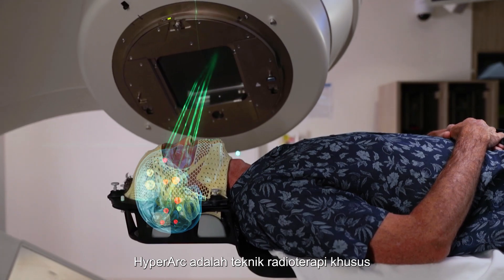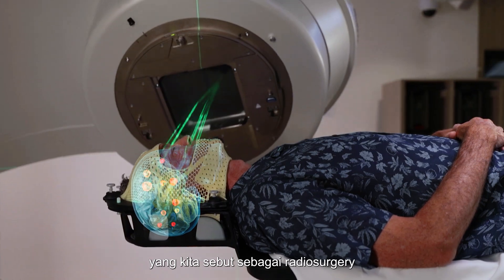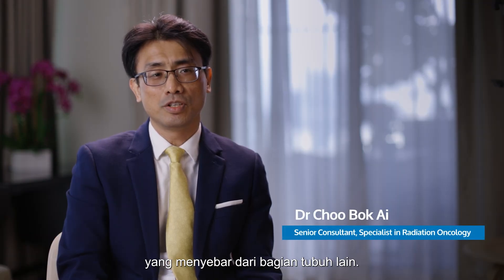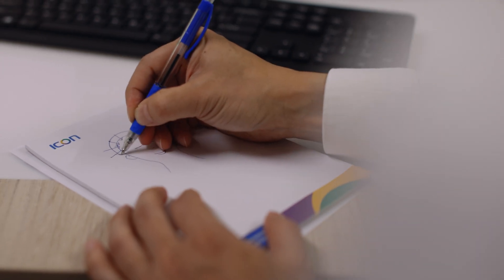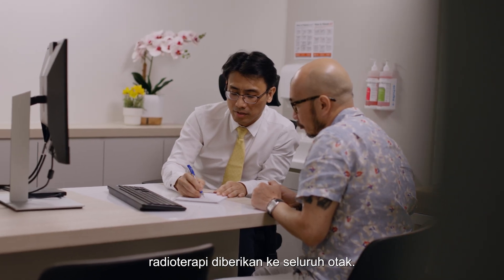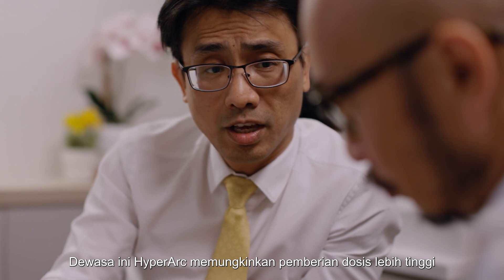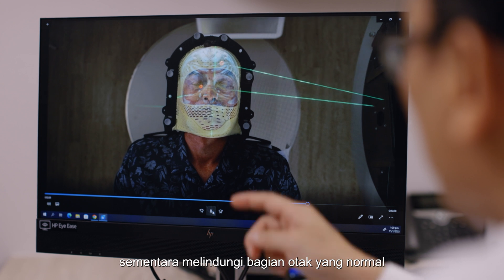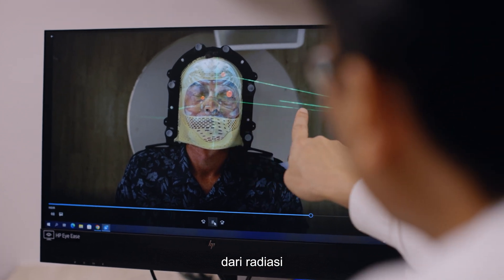HyperArc - Terapi Radiasi untuk Tumor Otak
HyperArc memungkinkan kita untuk secara akurat menyasar dan menatalaksana hingga 20 tumor otak dengan terapi radiasi dosis tinggi. Berbeda dengan radiasi otak keseluruhan, HyperArc membatasi dosis radiasi pada jaringan otak sehat di sekitarnya, sehingga memungkinkan pasien untuk memiliki kualitas hidup yang lebih baik karena efek samping yang lebih sedikit. Temukan informasi lebih lanjut tentang pengobatan ini dari Dr. Choo Bok Ai (Spesialis Onkologi Radiasi) dalam video di bawah ini. HyperArc tersedia di Icon Cancer Centre at Mount Alvernia. Untuk membuat janji dengan Spesialis Onkologi Radiasi kami, kunjungi

Follow Social Media kami dan kunjungi Website kami untuk mendapatkan informasi terbaru

Tentang Icon Cancer Centre Singapore
Icon Cancer Centre adalah penyedia layanan perawatan kanker swasta yang berorientasi pada pasien, mempersembahkan pendekatan holistik dalam perawatan kanker di Singapura. Icon Cancer Centre adalah bagian dari Icon Group, penyedia layanan perawatan kanker global dengan 47 klinik dan lebih dari 250 dokter spesialis onkologi dan spesialis lainnya di seluruh Asia Pasifik.

Pendekatan & Layanan Kami
Di Icon Cancer Centre Singapore, kami percaya akan penerapan pendekatan personal yang disesuaikan dengan kebutuhan pasien serta orang yang mereka cintai di sepanjang perjalanan perawatan kanker mereka. Kami menyediakan perawatan kanker yang komprehensif dalam arti yang sesungguhnya, mulai dari skrining dan diagnosis, hingga pengobatan dan kesudahannya, melalui klinik yang didedikasikan untuk skrining kesehatan serta beberapa klinik spesialis kami di Singapura.

Kami menatalaksana beragam jenis kanker baik pada pasien dewasa maupun anak-anak dengan pendekatan terintegrasi, menyediakan kemoterapi, imunoterapi, terapi tepat sasar, penatalaksanaan kelainan darah, terapi radiasi, dan layanan perawatan paliatif bersama rumah sakit mitra kami dengan tim spesialis onkologi dan spesialis bedah konsulen kami yang terkemuka dan berpengalaman.